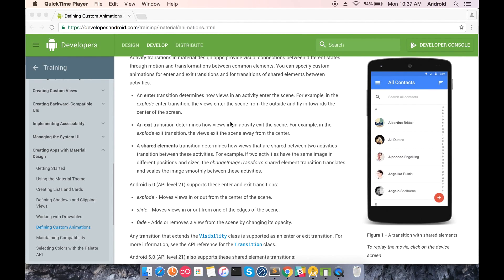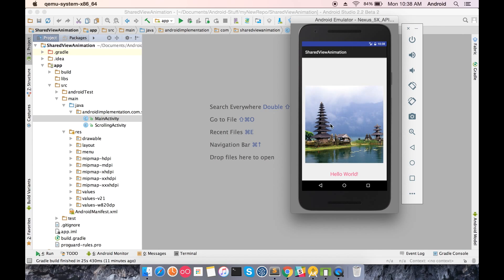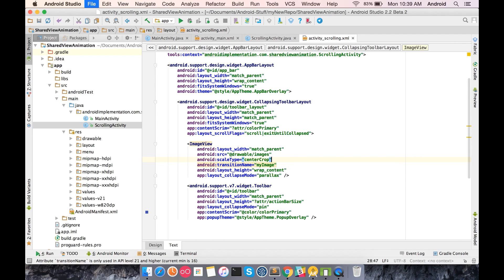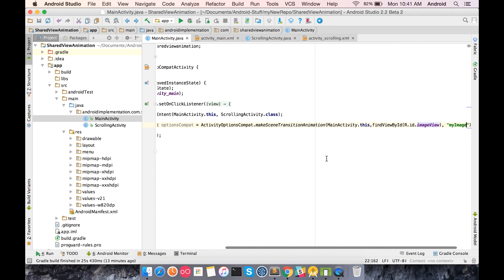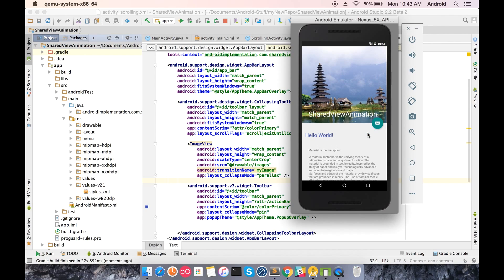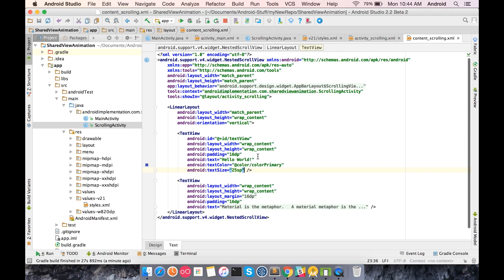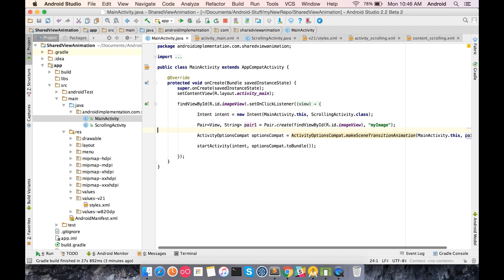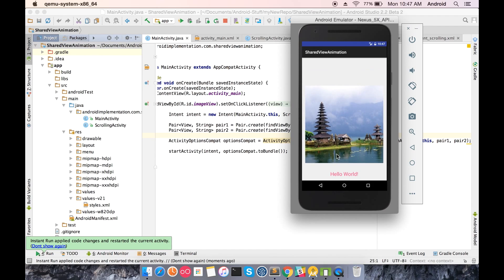Shared View Transition (Android Implementations)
Since Android L we can experience a smooth transition between activities and the Shared View between those activities.
You just need to follow three simple step and you can get the Android Activity Transition in your app.